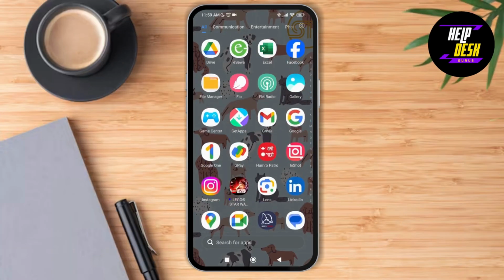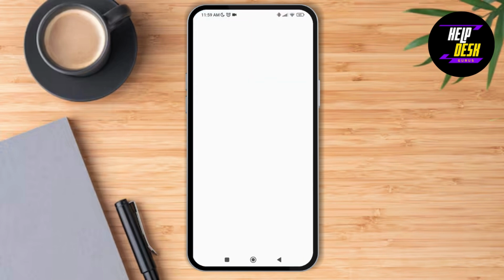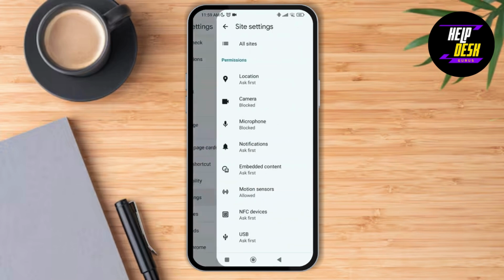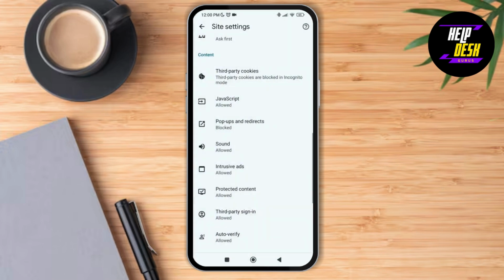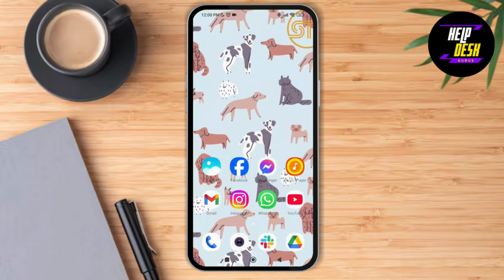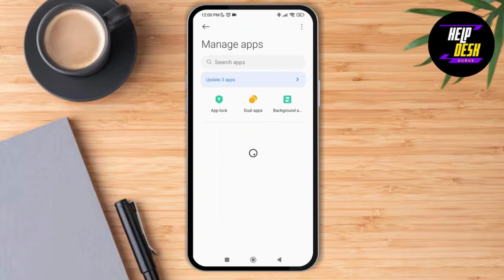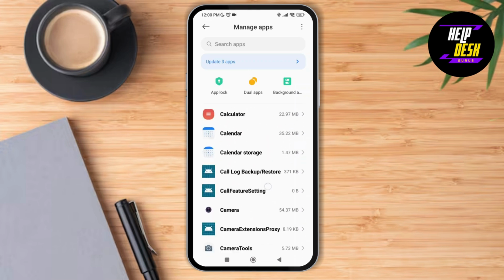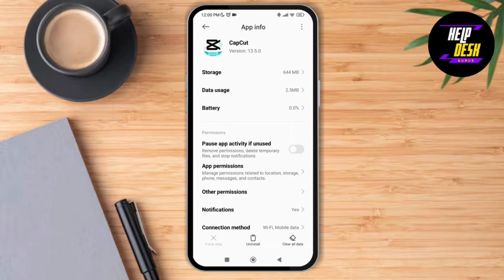How to Find out Which App Is Caus ing PopUp Ads on Android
How to Find out Which App Is Causing PopUp Ads on Android

Welcome to our step-by-step guide on "How to Find out Which App Is Causing PopUp Ads on Android"! If you’ve been frustrated by unexpected pop-up ads on your Android device and want to find out which app is responsible, this video is for you. We’ll walk you through how to identify the app causing the ads, stop the pop-ups, and regain control of your phone. From checking permissions to using built-in tools, these simple methods will help you uncover the source of the ads and fix the issue quickly.

In this video, you’ll learn:

How to find out which app is causing pop-up ads on Android
Methods to identify and stop pop-up ads on Android
How to stop ads on your Android device
Steps to find the app responsible for ads on Android
How to remove or disable pop-up ad apps on Android